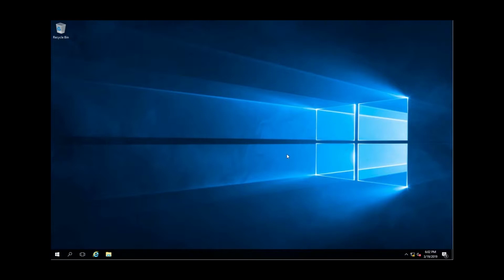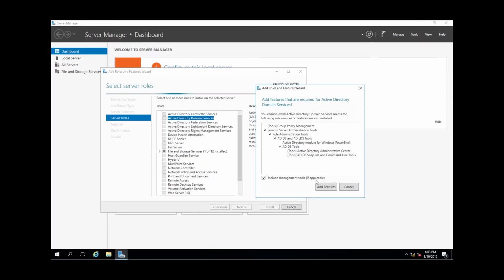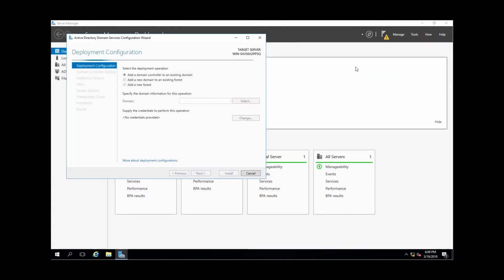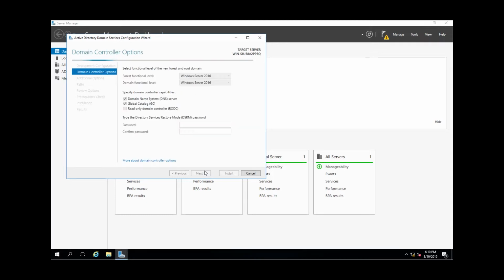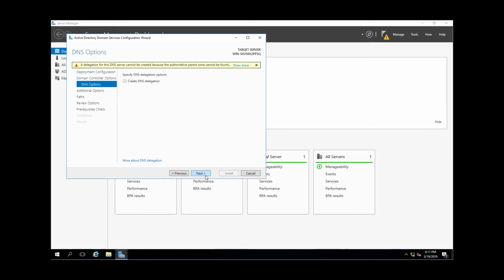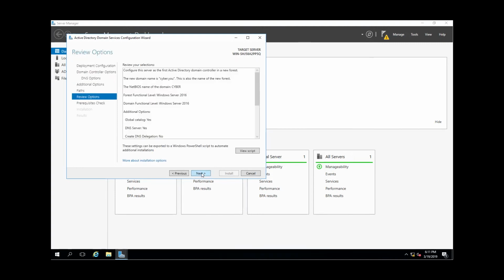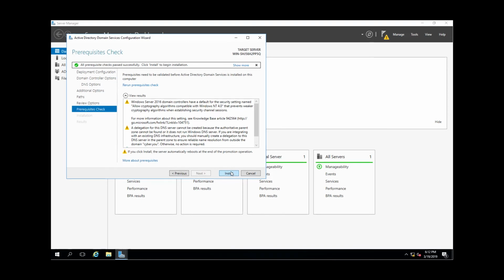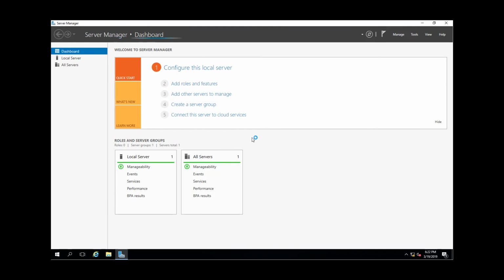Windows Server - Set up Your Very First Domain Controller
Get yourself started with your very own lab environment by creating a Domain Controller to manage all of your authentication needs.